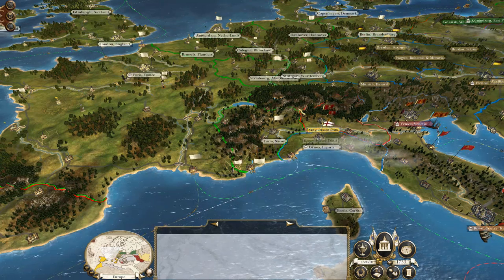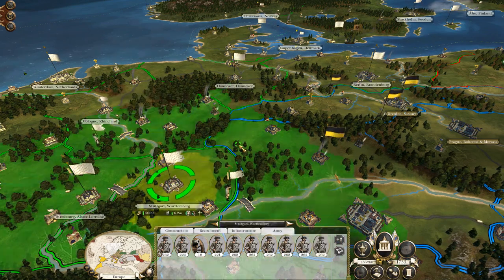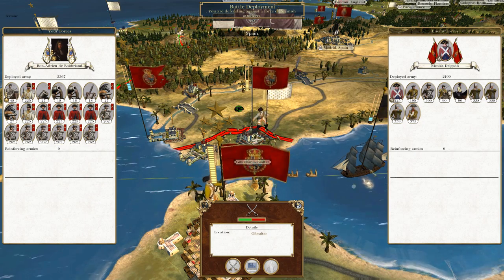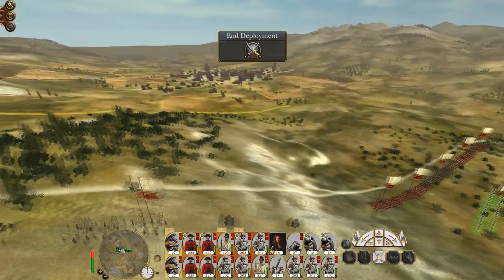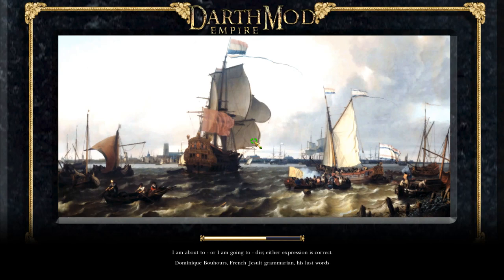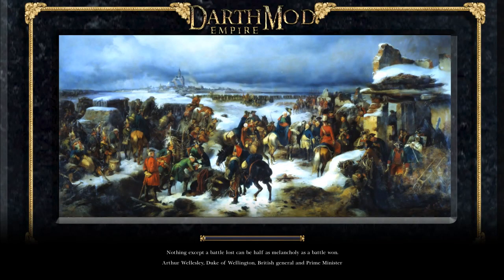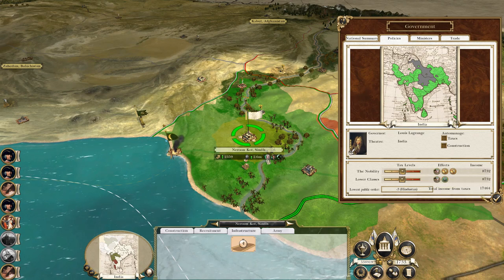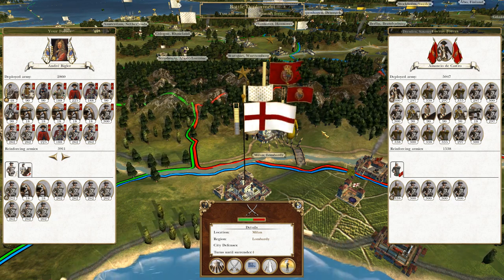Let's Play Empire Total War: DM - France #68 - Ahmadnagar Sally!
Hey guys, welcome to the next episode of my Empire Total War Lets Play as France - In this episode we withstand sallies from both the Spanish at Gibraltar and the Muhgals at Ahmadnagar!